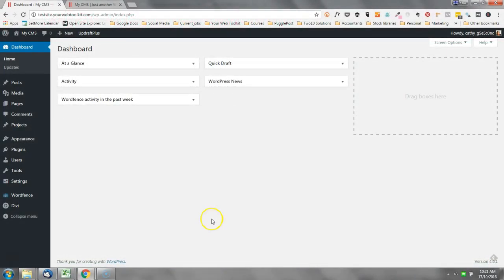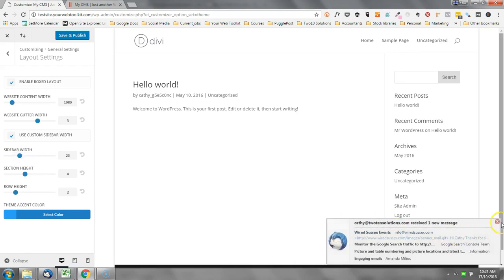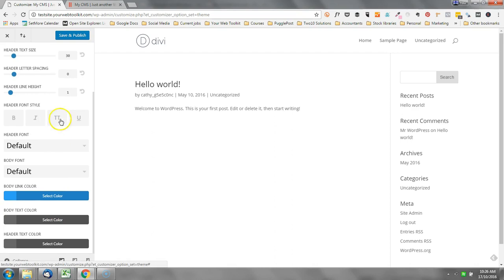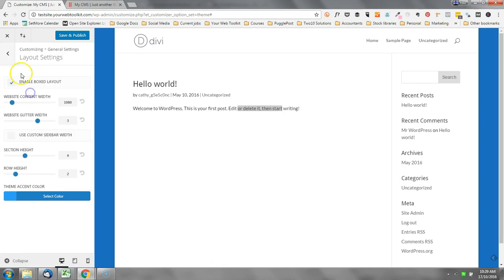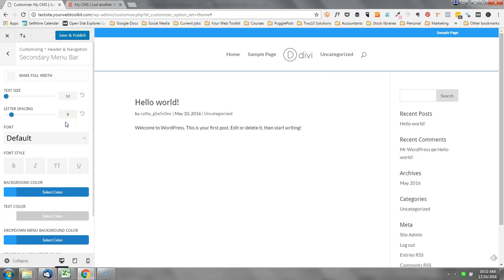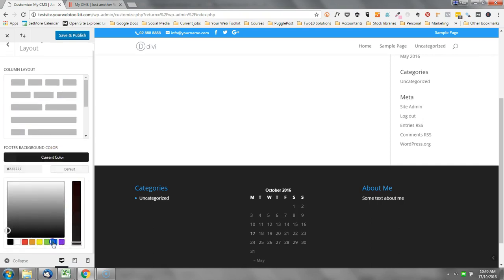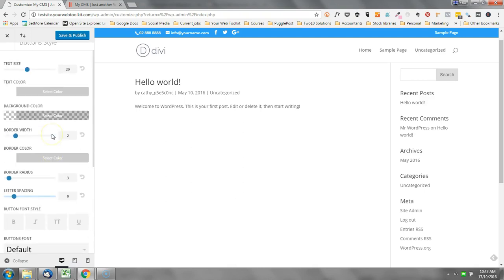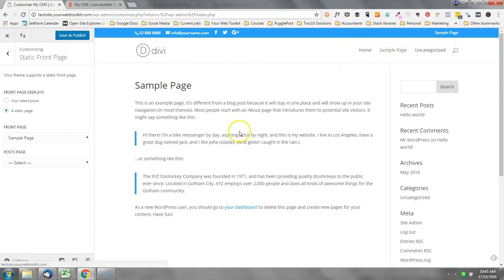Lesson 3.3 - Divi Theme Customiser